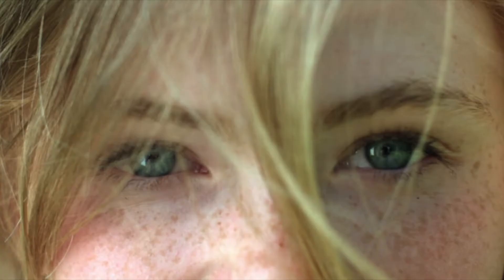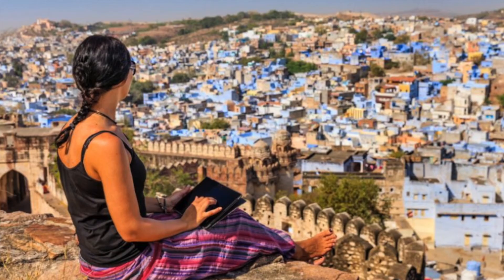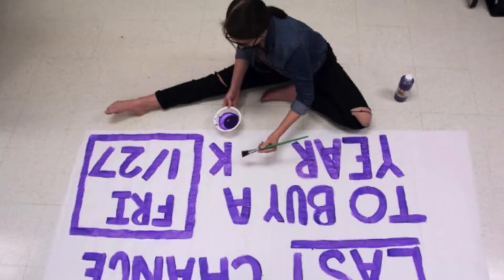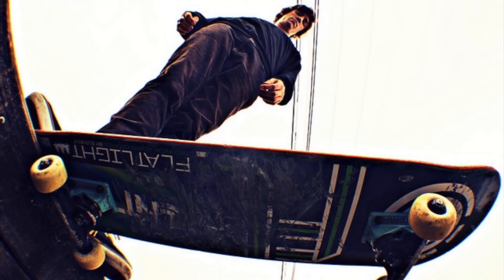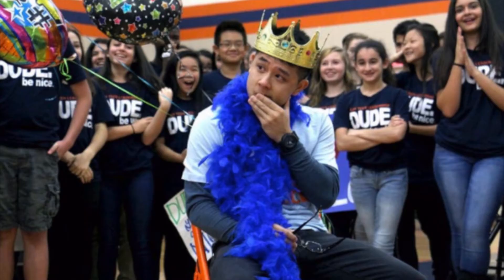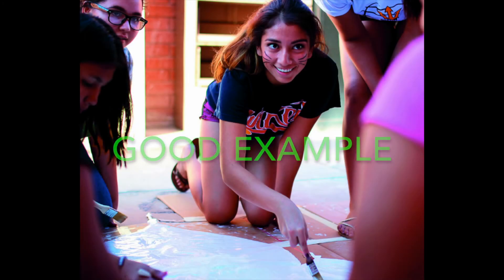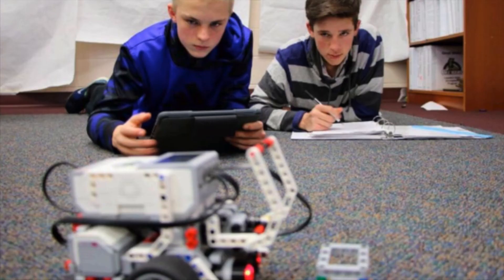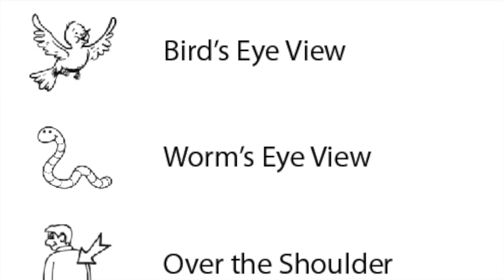Yearbook Photography Tips: Shot Types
Yearbook photos need variety! This lesson gives a brief overview of seven different ways to photograph your subject (with lots of examples of each shot type).  Bring a checklist with you every time you complete a yearbook photography assignment.

Shot types/techniques covered in this lesson:

Bird's Eye View
Worm's Eye View
Closeup
Framing
Depth of Field
Over-the-Shoulder
Controlling Your Background